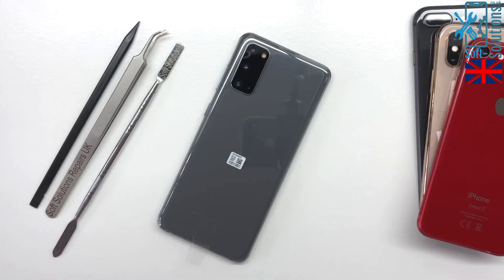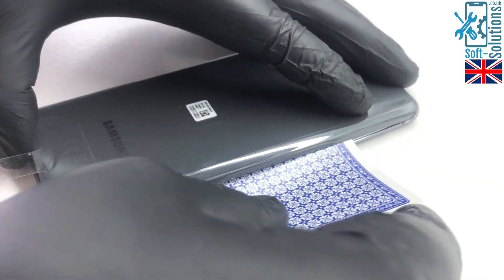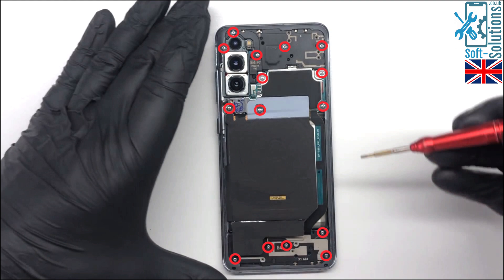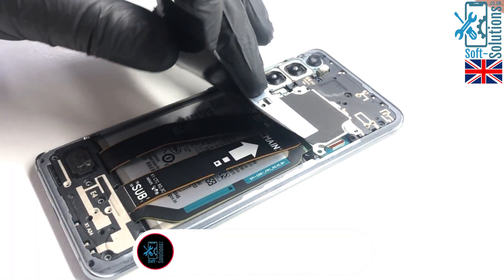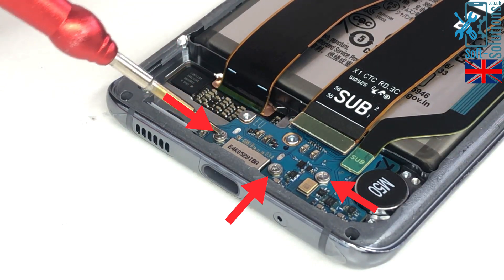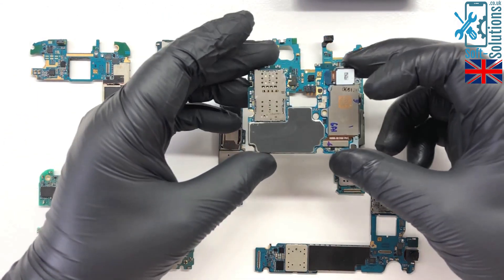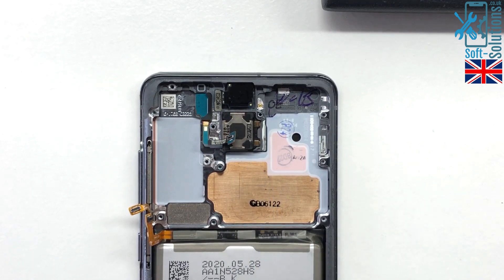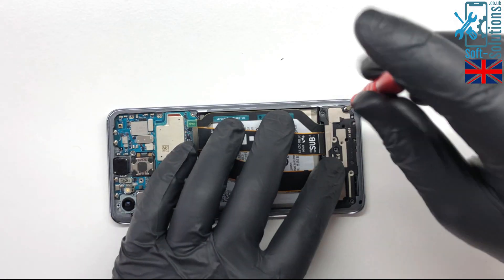Samsung galaxy s20 Teardown, disassembly.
Latest Samsung Galaxy S20 5G Full teardown and repair guide. Any problem with any of your device  Soft Solutions Repairs is your best choice. The UK based Repair, Logic Board Repair, and data recovery center.

You are carrying this repair at your own risk.

The UK Based Mobile phone Data Recovery & Logic Board | Motherboard Repair Center.